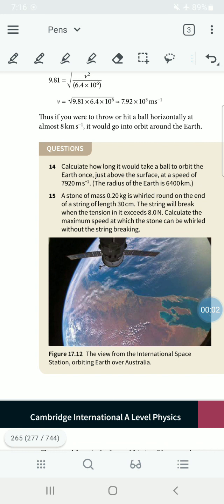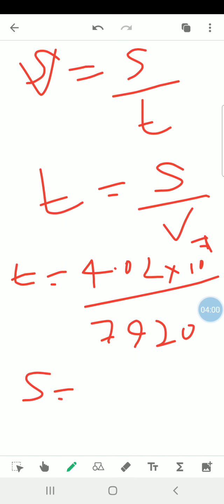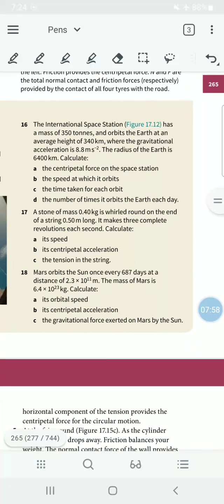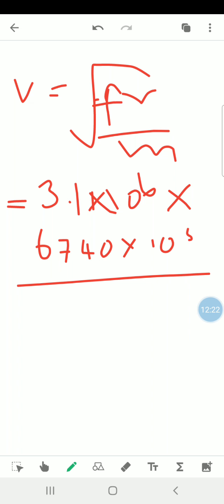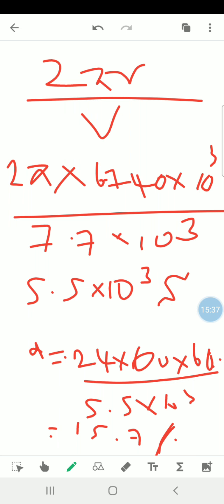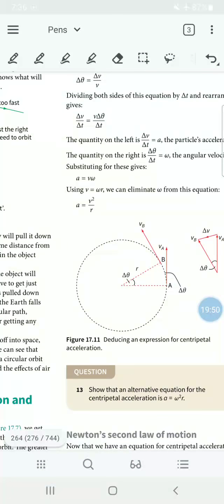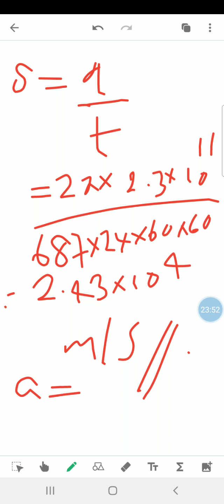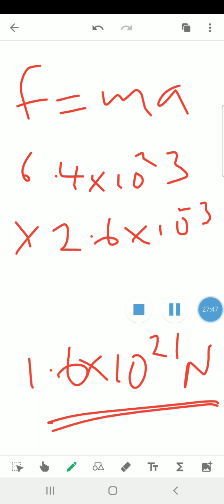Physics Chapter 17 Q 14, 15, 16, 17 & 18